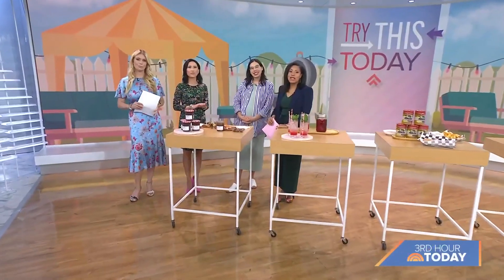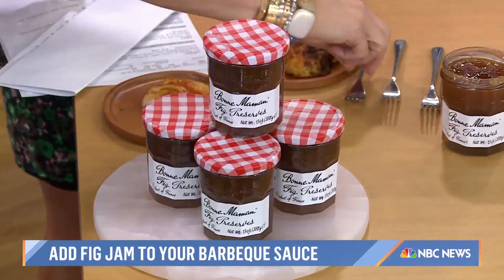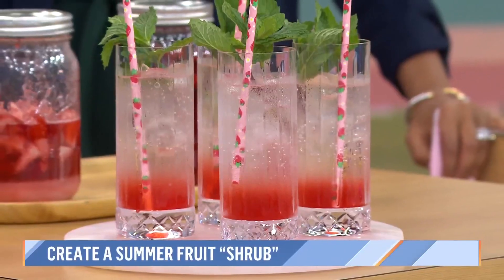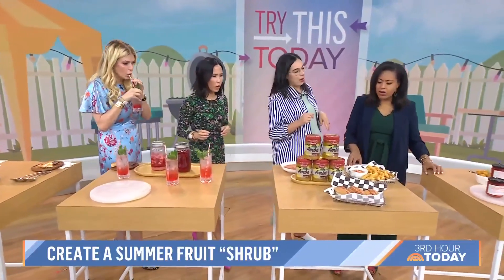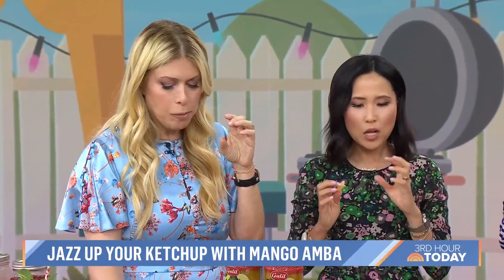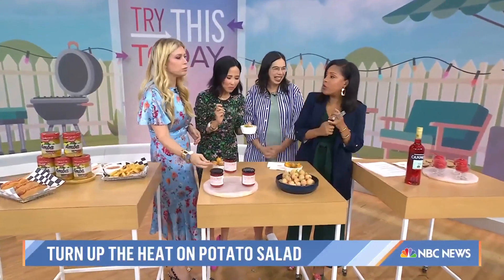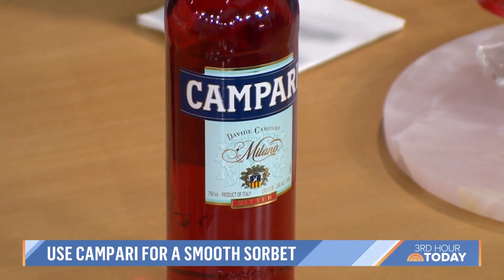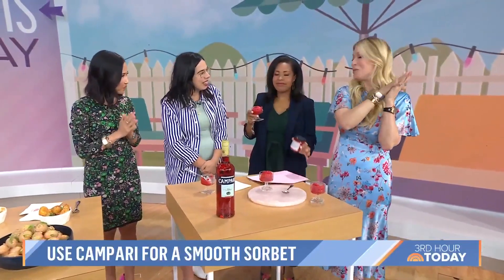Spruce up your next barbeque or backyard party with these hacks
Bon Appetit and Epicurious contributor MacKenzie Chung Fegan shares ways to jazz up your next barbeque or backyard party with fun drinks, condiments, spiced up potato salad and more.